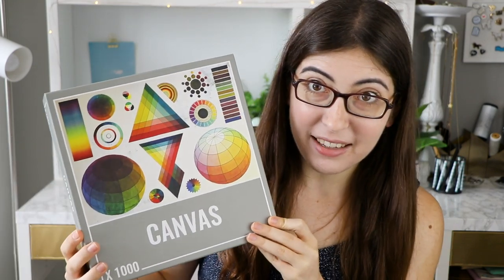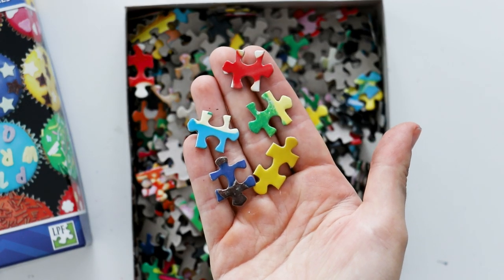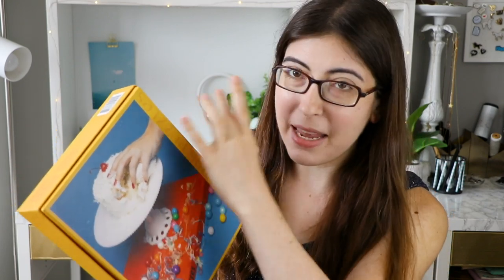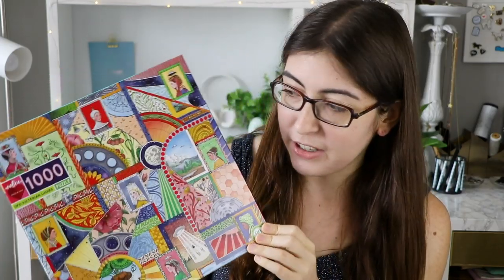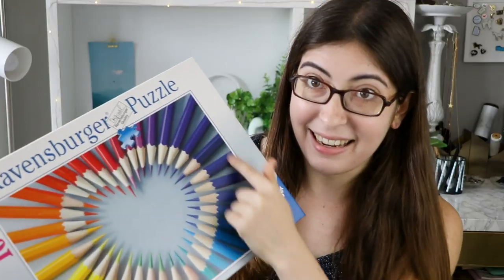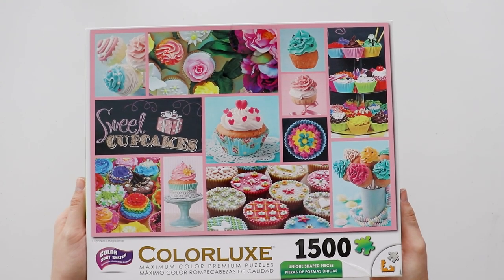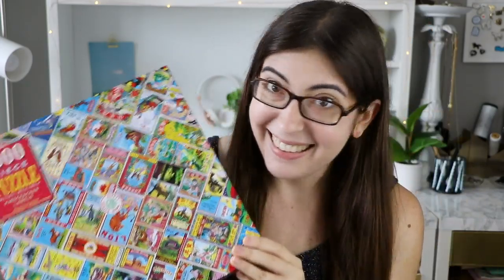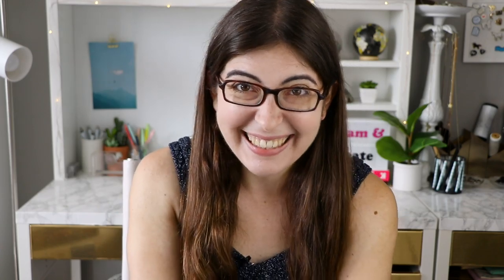What makes a jigsaw puzzle easy or difficult?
Today I'm talking about what elements make a jigsaw puzzle easy or difficult, so you know what to look for if you're just starting out or if you want a challenge!

Colorful Mini Cupcakes by PuzzleBug
(similar puzzle)

Morning by Pomegranate Puzzles

Crazy BBQ by Bits and Pieces

Gradient by Cloudberries

1000 Colors Puzzle

Purple Gradient by Areaware

Color my Heart by Ravensburger

Lighthouse Garden by Bits and Pieces

Sewing Desk by Bits and Pieces

Crystals by Cloudberries

Abundant Blooms by Ravensburger

(300 piece version)

Firecracker Labels by Eeboo

Shopping Shakeup by Wasgij

Krypt by Ravensburger

Pure White Jigsaw Puzzle

World's Most Difficult Puzzles - Cupcakes

World's Most Difficult Puzzles - Sweetshop

World's Most Difficult Puzzles - Dalmatians

The Kraken Puzzle